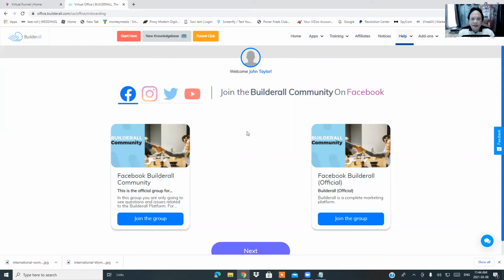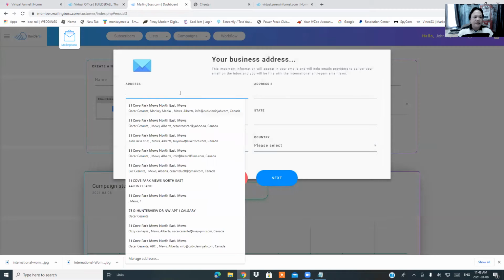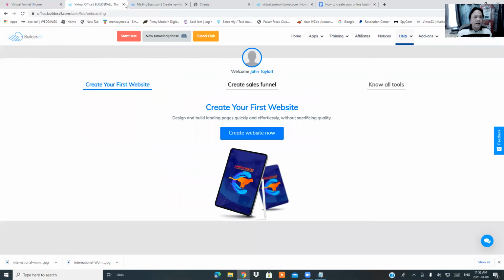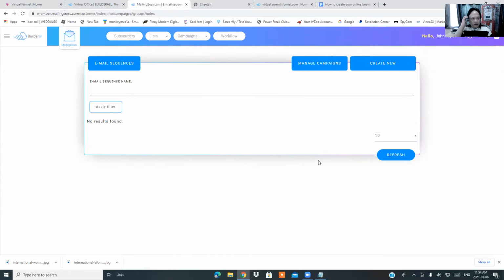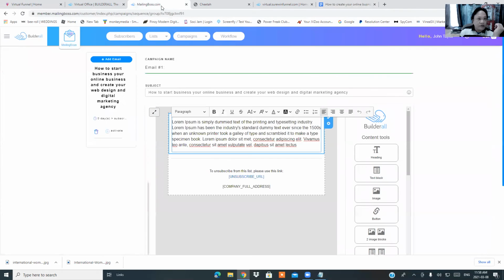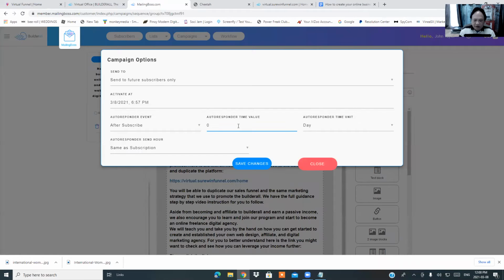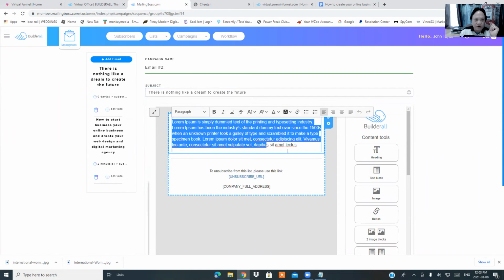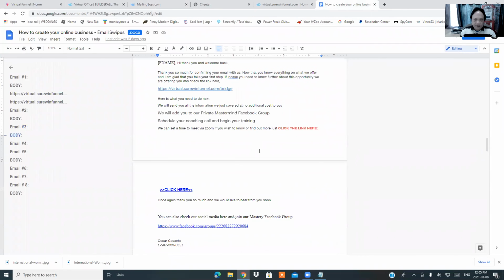Email autoresponder setup - How to automate your autoresponder email sequence on builderall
One on One coaching on how you can get started with your freelance online business
Other Tools You need for your online business career -
12,590+ PLR Products Which You Can Resell And Keep 100% Of The Profits!
Grow on your Youtube Channel from 0 to 100K subscriber using this software